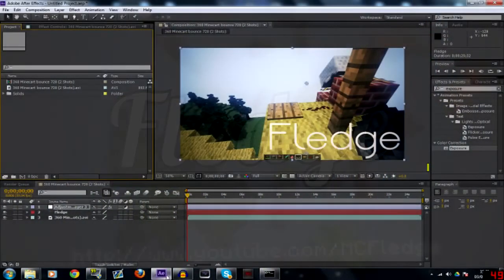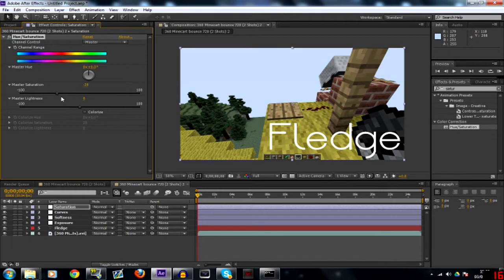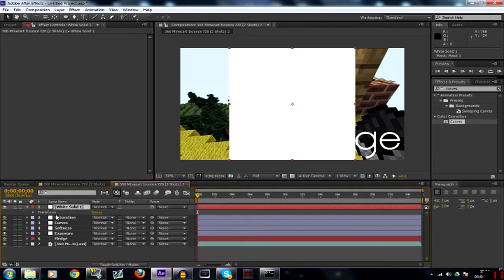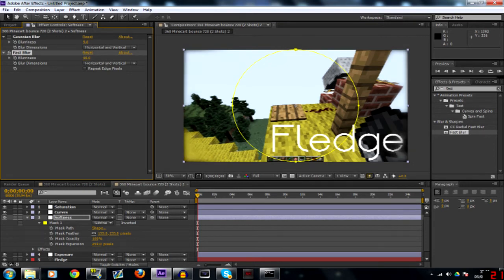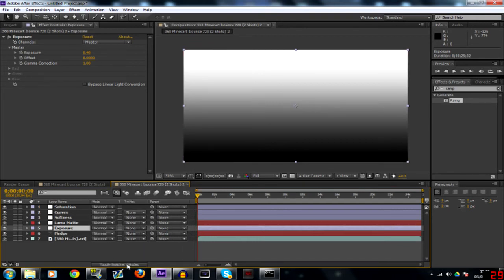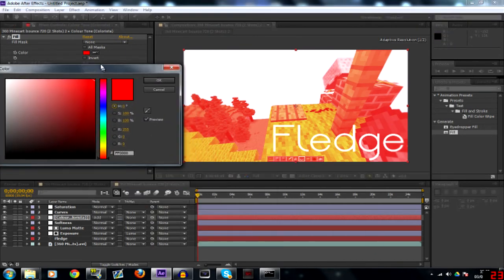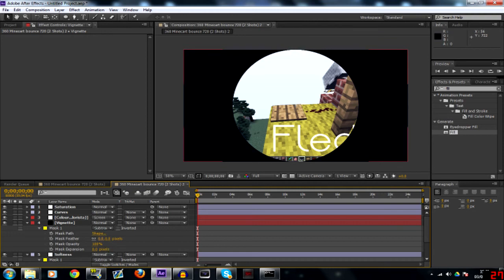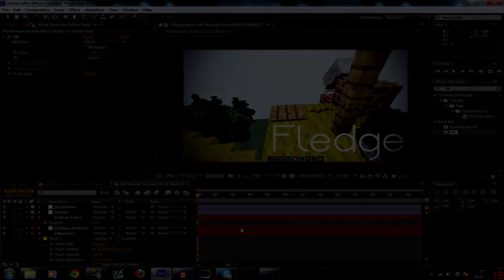After Effects Basics #4 - Colour Corrections (No 3rd Party Plugins)!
Colour corrections without Magic Bullet Looks!